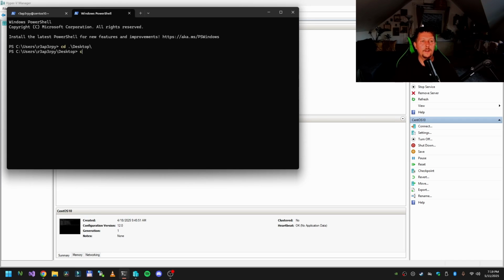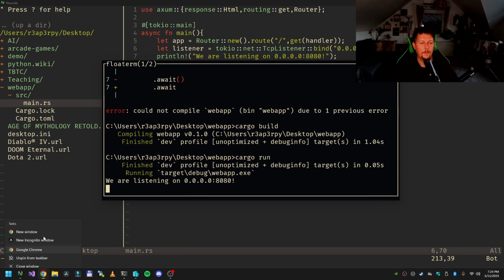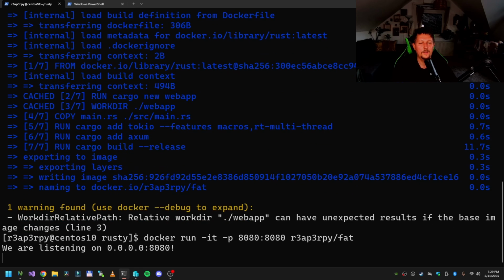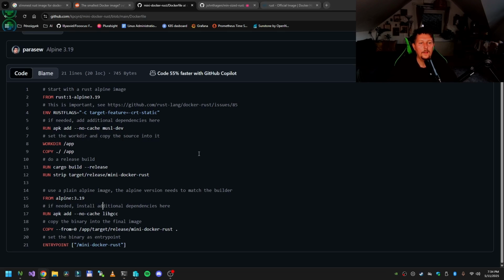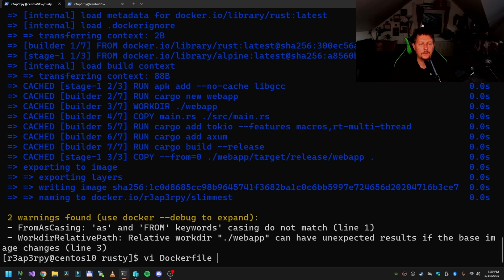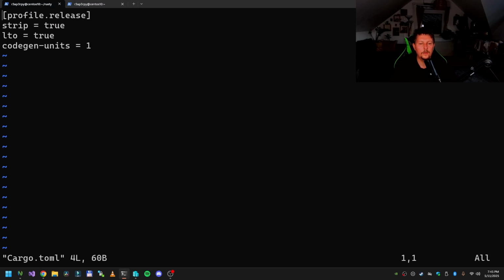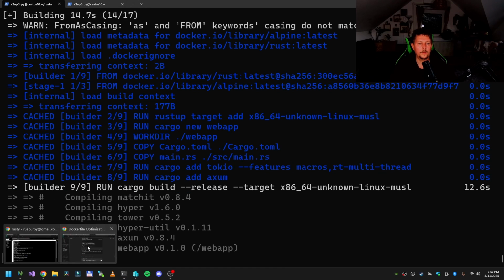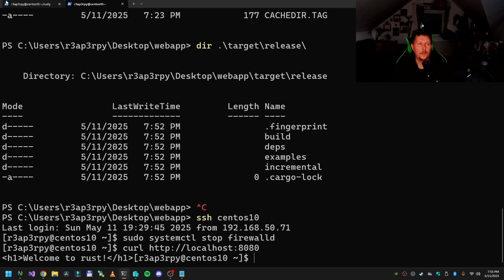Rust - The slimmest Docker image for Axum and Tokio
Let's learn how we can create the slimmest possible docker image for our axum and tokio powered rust webapp.